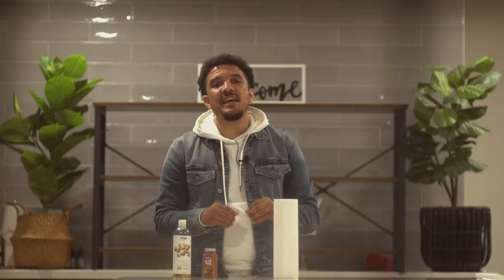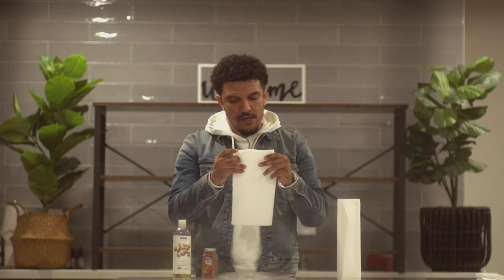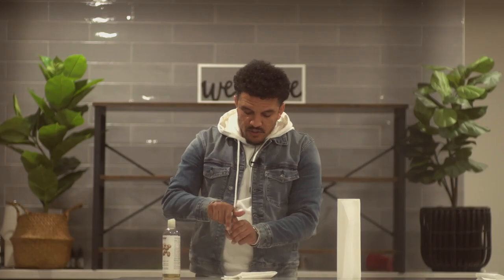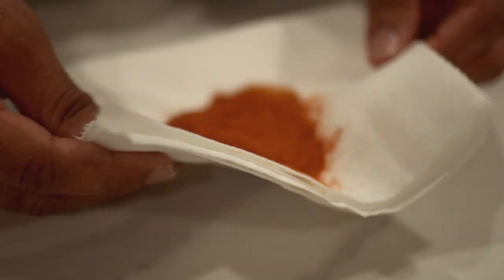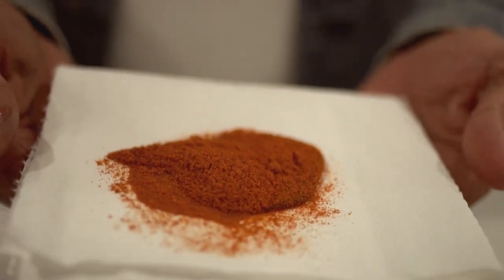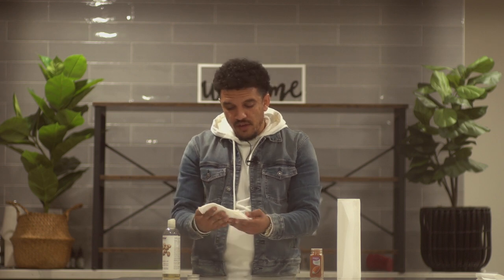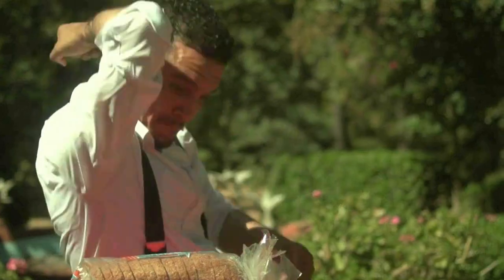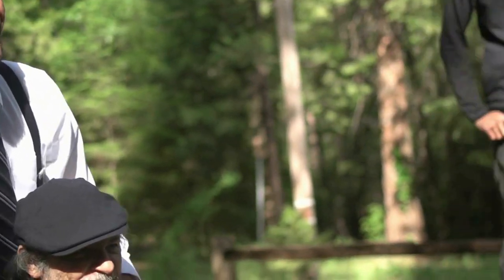How To Stop Internal and External Bleeding!!!!